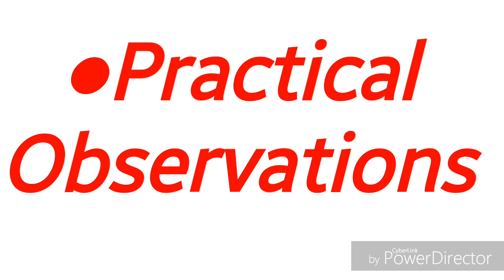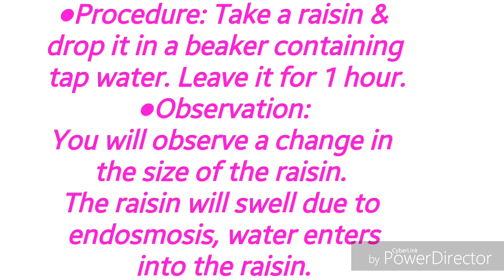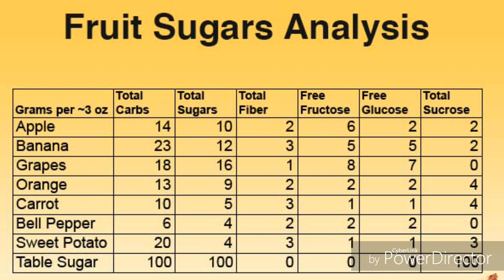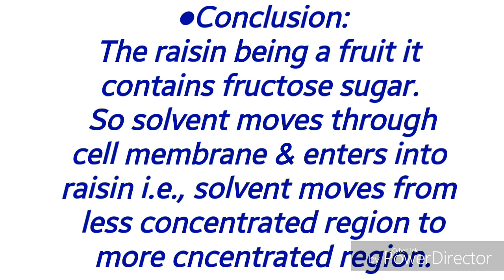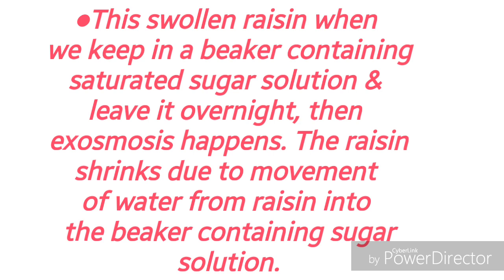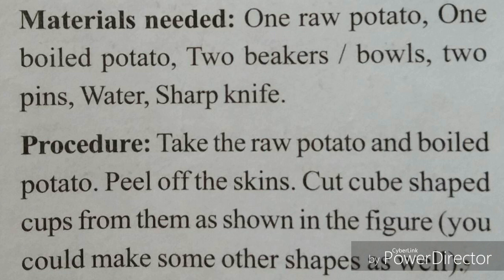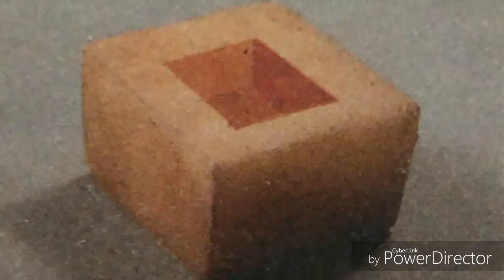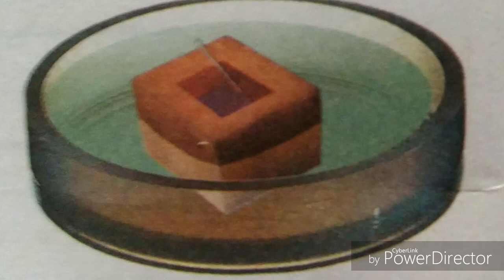16.09.2020 Class 09 Biology Lesson 04 Part 02 by Murthy Sir